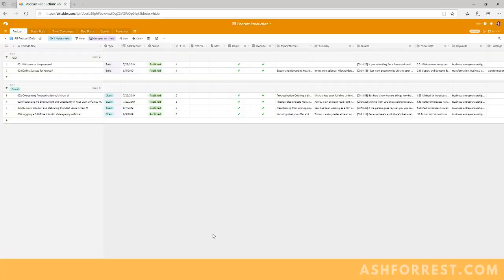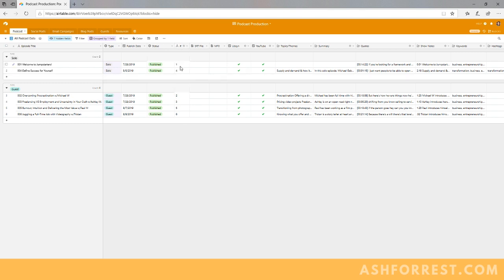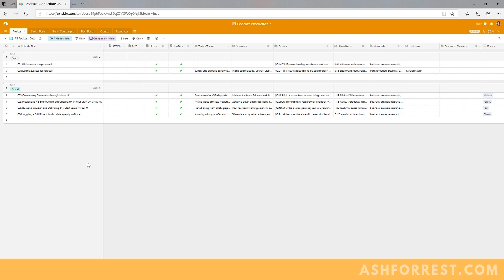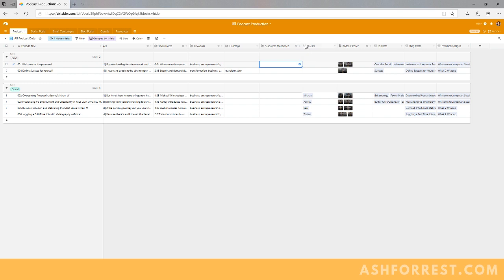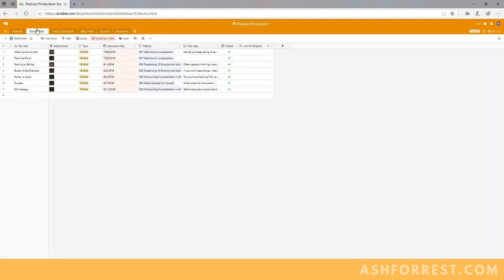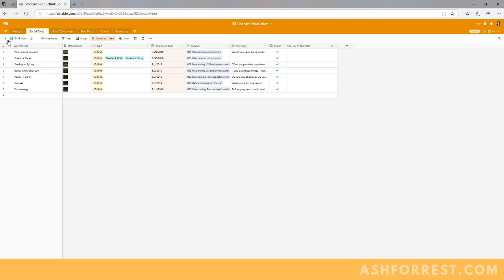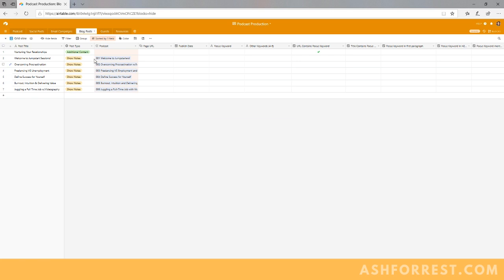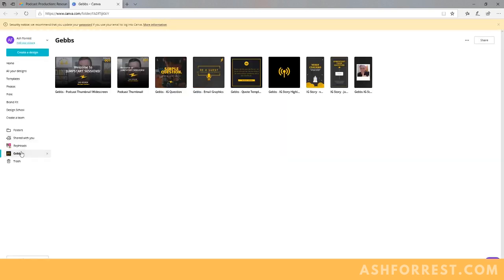How to Use Airtable for Podcast Management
This video will run you through some basics of Airtable and how to customize and use the template provided for managing your podcast content and marketing.

Follow me in other places!